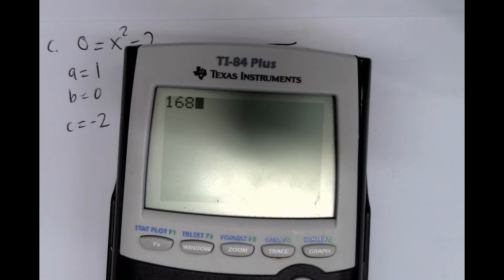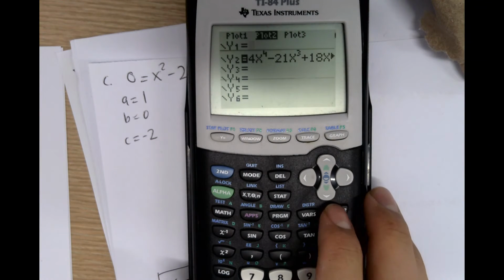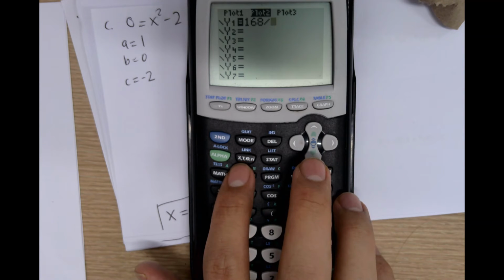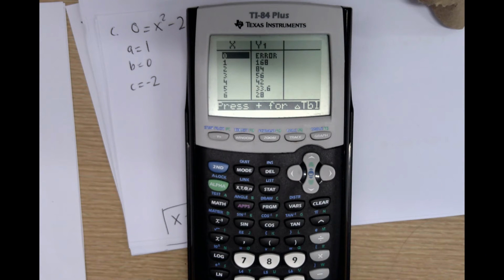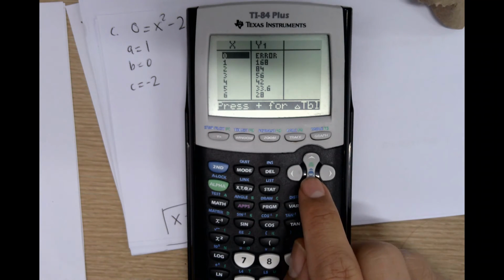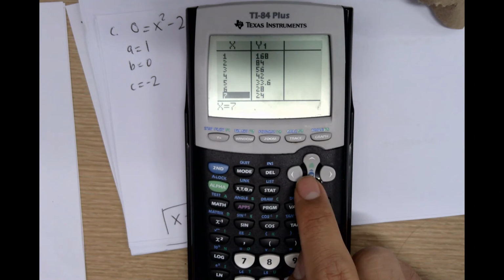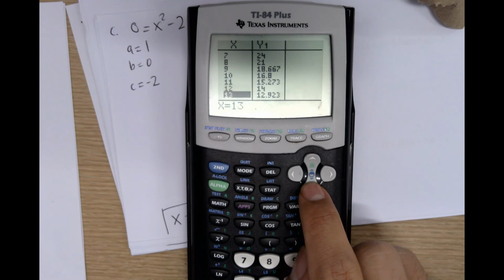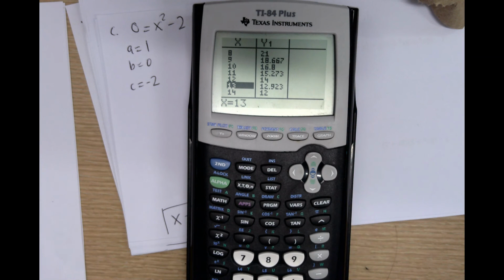LT 3B: Finding Factors of a number using Ti-84